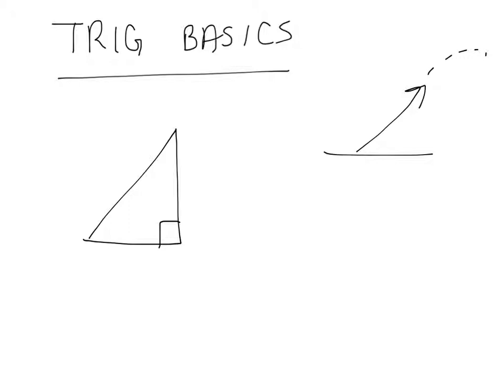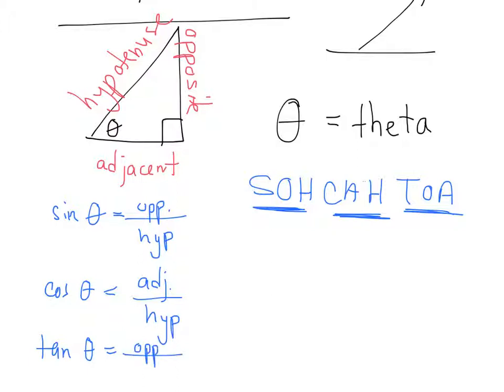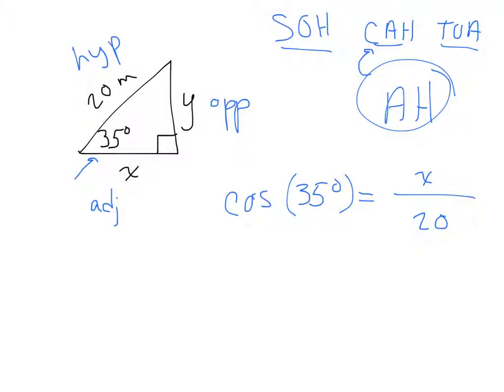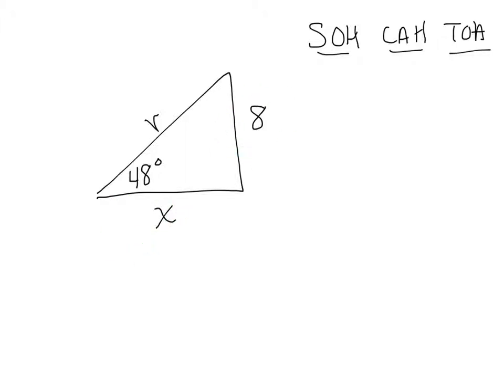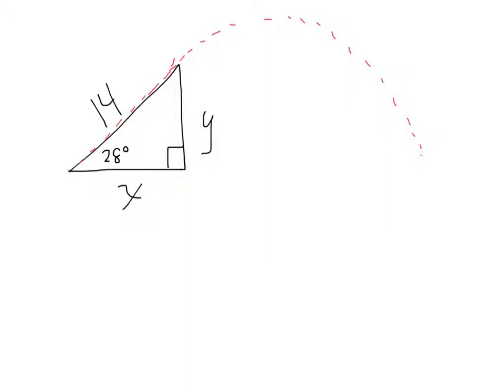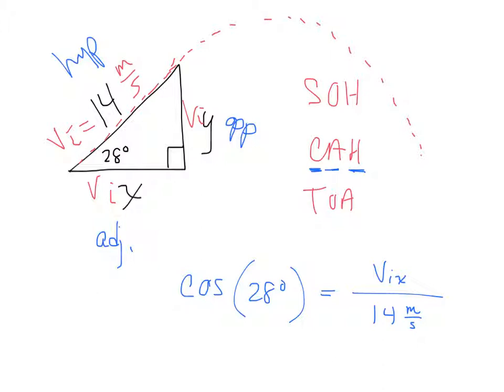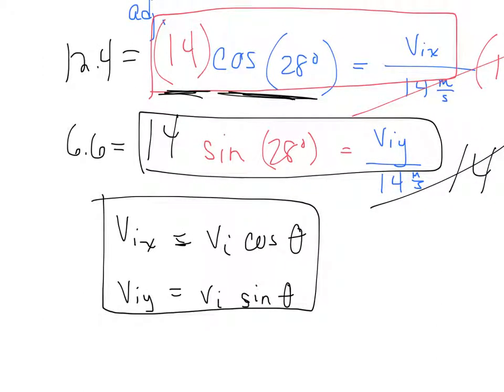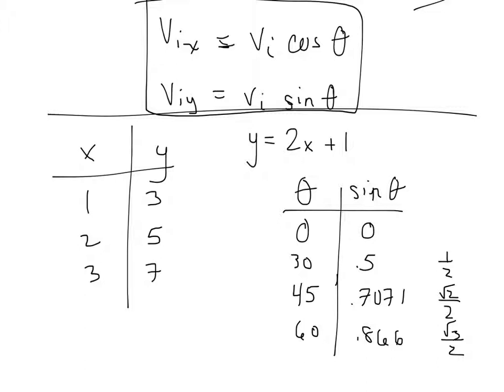trig section 1